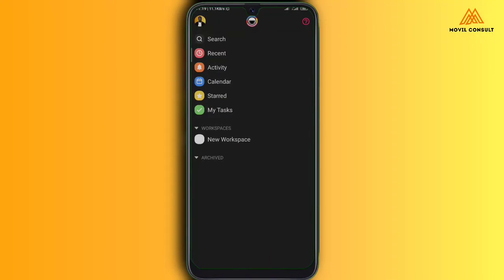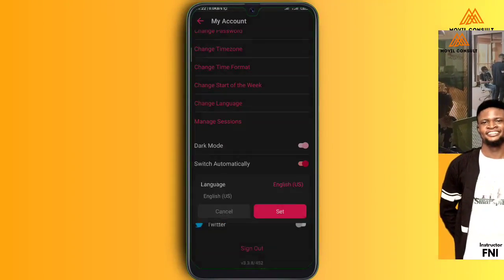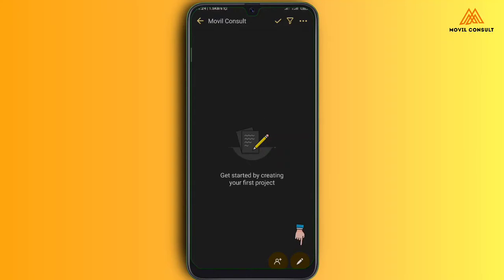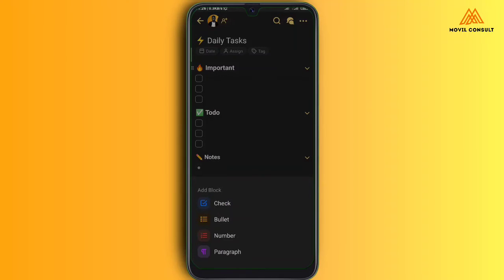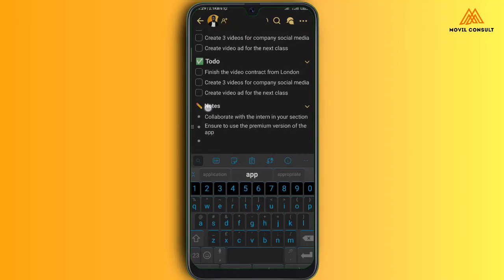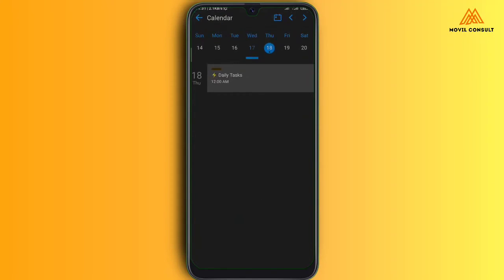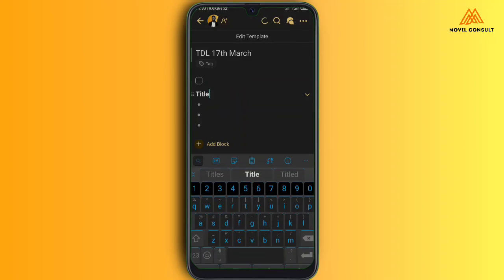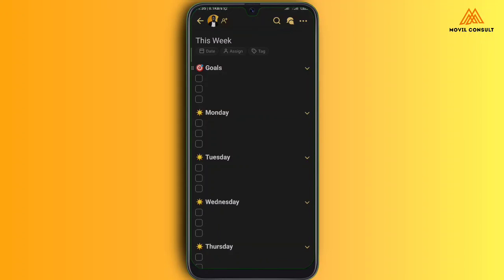The Best Productivity App 2021 | Must have App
I finally found The Best Productivity App in 2021.

The functions it offers is second to none.

You can collaborate with a team. Plan and execute a project alone or with your team.

Assign tasks to each teamwork members and also have a conference video call all on this app.